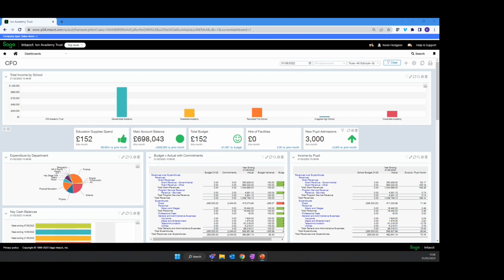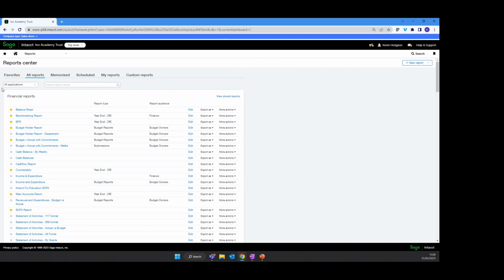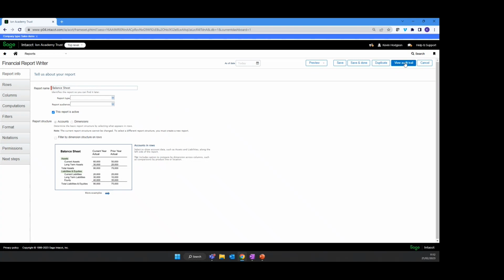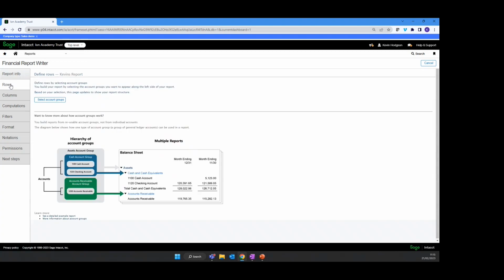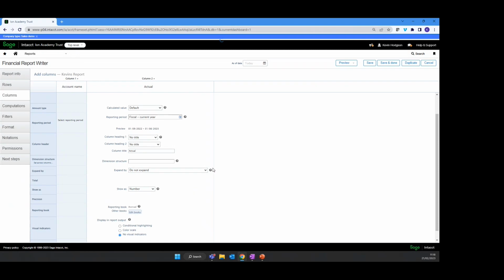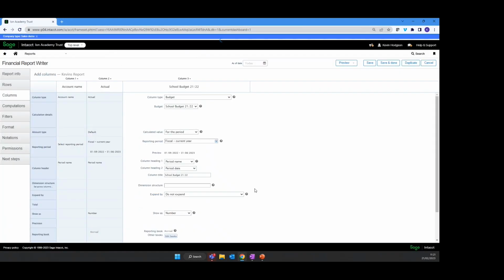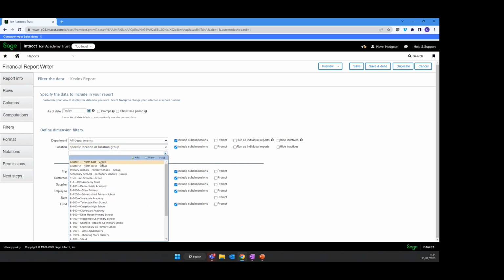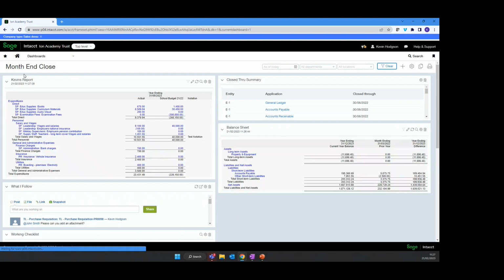Webinar: Sage Intacct for Education - Build your own reports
Watch our webinar on how you can create your own financial reports with Sage Intacct for Education.